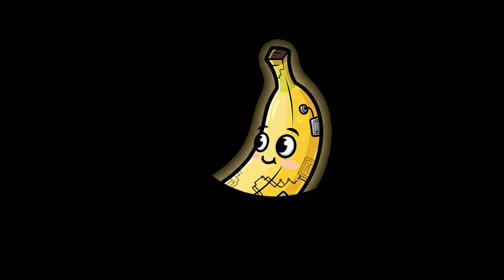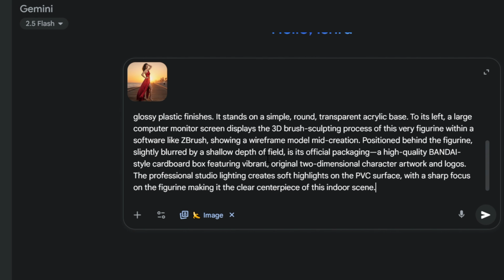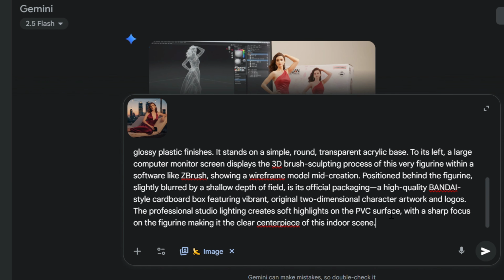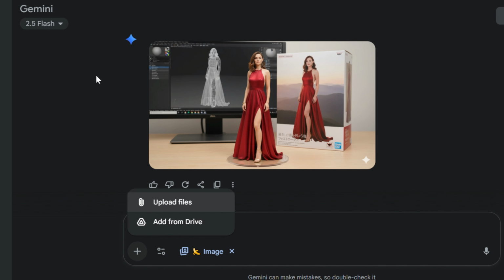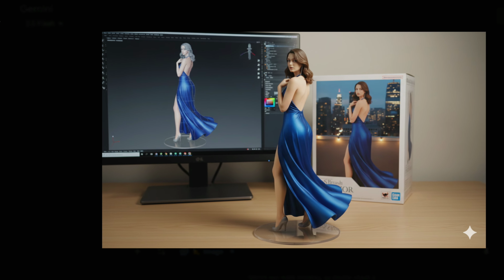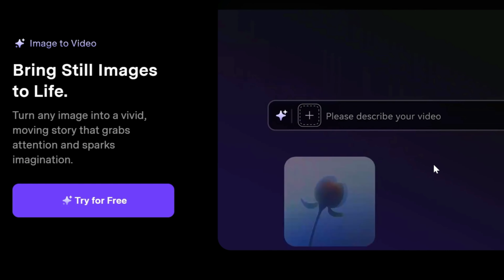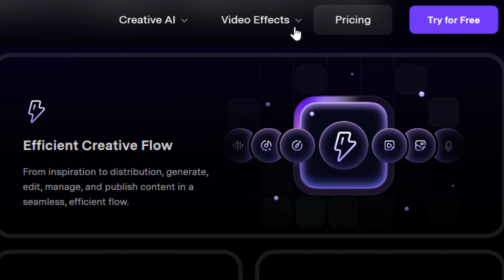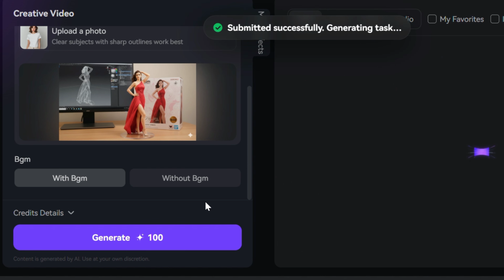Viral AI ASMR: Image to Video (FREE PROMPT!)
Discover the prompts and techniques I use to generate mesmerizing visuals and subtle movements that engage your audience. Plus, stick around for a FREE PROMPT that you can use right away to start creating your own viral AI ASMR videos!

What you'll learn:

How AI turns static images into dynamic videos.
Tips for creating ASMR-like visual effects.
The best AI tools for image-to-video generation.
Strategies for making your content go viral.

Don't miss out on the future of content creation. Watch now, learn the tricks, and start making your own viral AI ASMR videos today!

FREE PROMPT here:
A photorealistic, highly detailed studio photograph of a 1/7 scale anime figurine displayed on a modern wooden computer desk. The figurine itself is a masterfully sculpted, realistic PVC rendition of the character from the provided image, showcasing a dynamic pose with exquisite detail in the face, hair, and costume; the material has a authentic mix of subtle matte and glossy plastic finishes. It stands on a simple, round, transparent acrylic base. To its left, a large computer monitor screen displays the 3D brush-sculpting process of this very figurine within a software like ZBrush, showing a wireframe model mid-creation. Positioned behind the figurine, slightly blurred by a shallow depth of field, is its official packaging—a high-quality BANDAI-style cardboard box featuring vibrant, original two-dimensional character artwork and logos. The professional studio lighting creates soft highlights on the PVC surface, with a sharp focus on the figurine making it the clear centerpiece of this indoor scene. Realistic Look